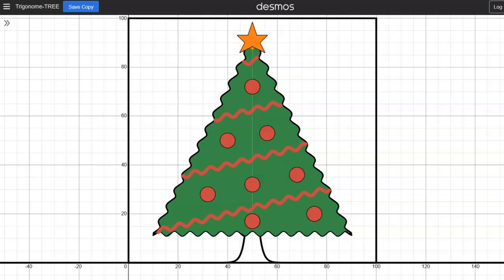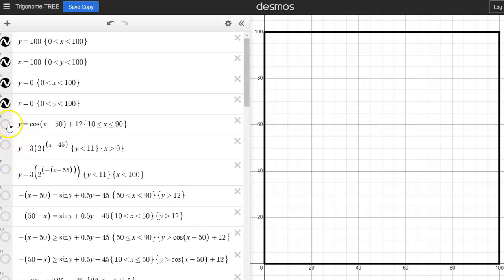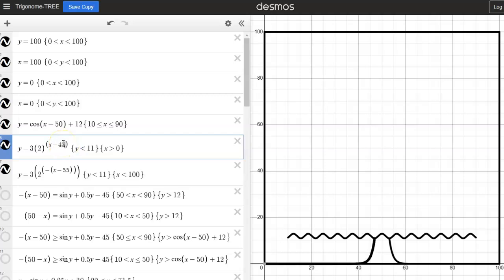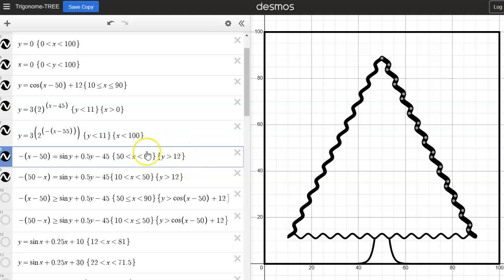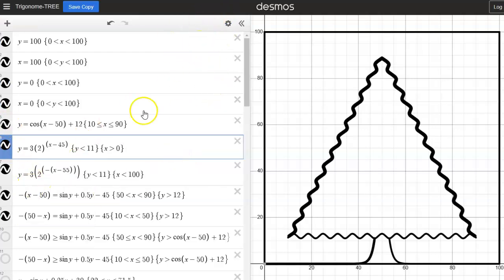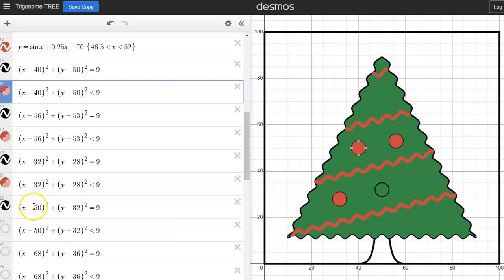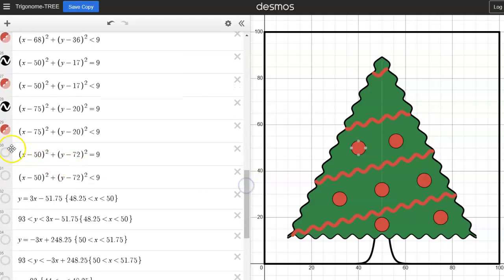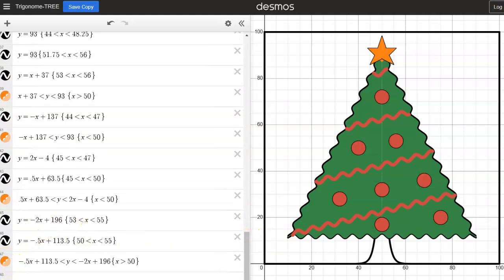Graphing a Christmas Tree: A Mathematical Holiday Creation!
This video is all about how to graph a Christmas tree on Desmos!

It uses sinusoidal functions, exponential functions, linear functions and circle functions.

Please post your creative graph picture links in the comments below!